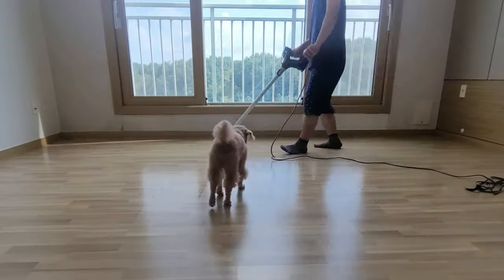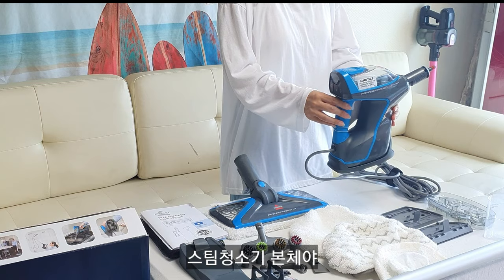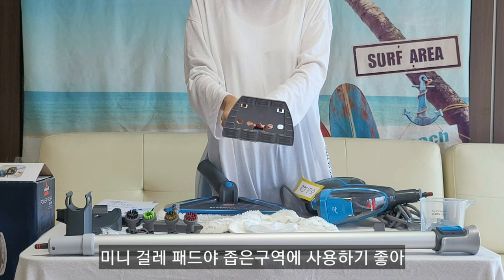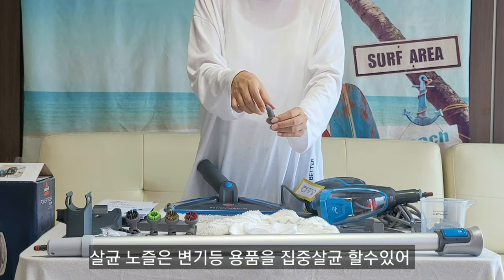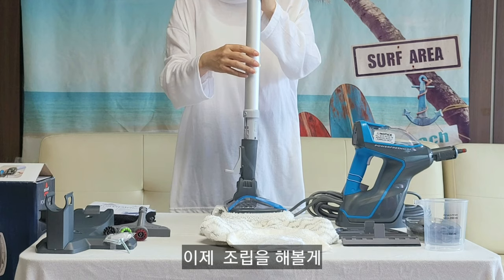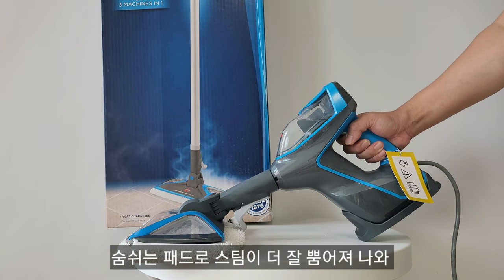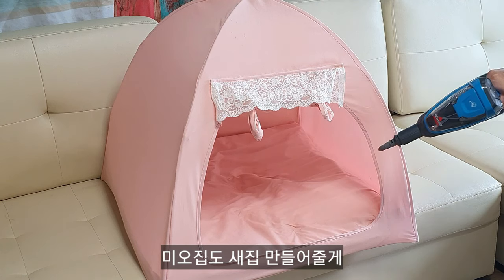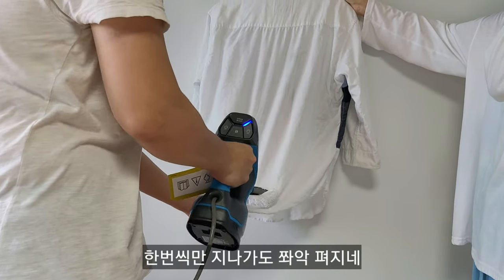리얼~ 스팀 미쳤다 ▶ 우리집 찌든때 청소와 반려동물용품 살균까지 가능한 비쎌스팀청소기 진심리뷰 (Feat. BISSEL)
★ 미오의 찐 후기 ★
✅️ 비쎌 슬림스팀청소기 BA-BS2233S

🔶️ 스펙
- 미국 1위 스팀청소기
- 세제없이 강력 스팀살균
- 13종의 청소 악세사리
- 30초 예열 퀵스타트
- 6중 안전 시스템.특수 3중구조 연장봉
- 반려동물 용품 살균
- 헤드 각도를 자유롭게 구석구석 청소가능
- 스탠딩 거치대로 더욱 편리함

🔶️ 미오 사용후기
- 그레이블루 사용해 봤어
- 미오를 위해서도 항상 청결하게 스팀청소를 하는 편인데
비쎌 스팀청소기는 진짜 구성이 남달랐어
- 미오집. 미오가방.미오장난감.미오매트 배변판 주위까지 전부 살균소독할수 있는 노즐이 따로 있어서 편리했어.
- 이번 이사청소때 울 엄마빠를 도와 크게 한몫을 했던
청소기 라구~ 스팀다리미도 되는건 안비밀 !!

[ 도도한미오네 구독자이벤트  ]
-사용기한 9/4 ~ 9/6 (단, 3일간)
-제공혜택 10%할인 적용  (스팀청소기 2233, 2233세트 적용가능)

저작자와의 협의 밎 동의가 없는 영상의 사용을 금합니다.

🤣 항상 즐겁고 유익한 영상으로 찾아 뵙겠습니다.

★ Mio's real review ★
Mio is very sensitive